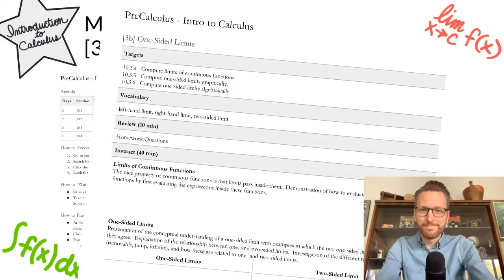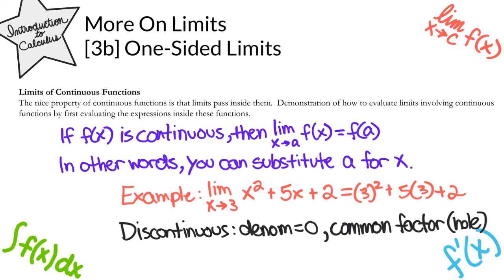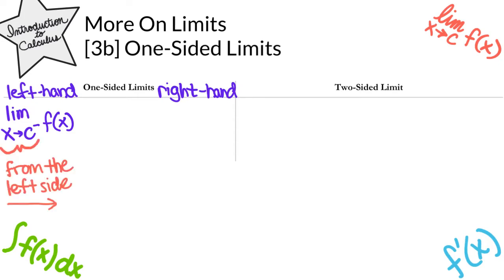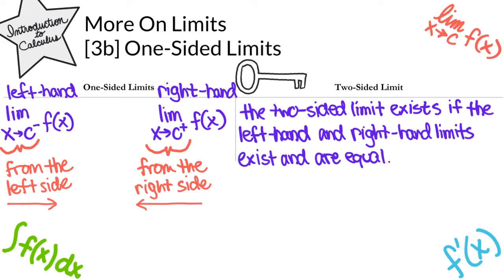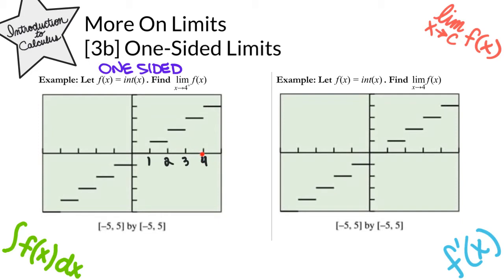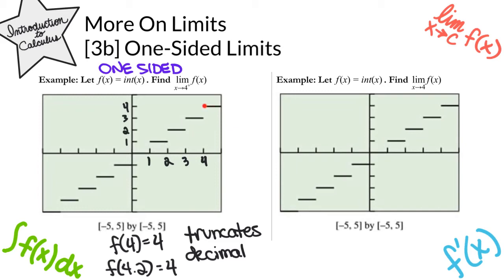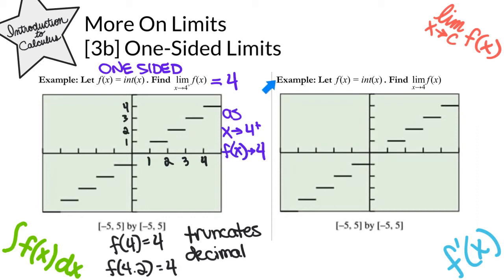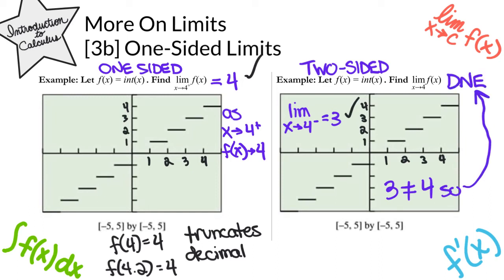Intro To Calculus 3b One-Sided Limits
Learn about one-sided and two-sided limits and calculate them for the greatest integer function int(x).

For limits 3a, 3b, or 3c, the first 5 students to ask a good question or add a meaningful comment will receive a sticker (national parks or math).

Exercises: Try 1-4, 11-13, and 15